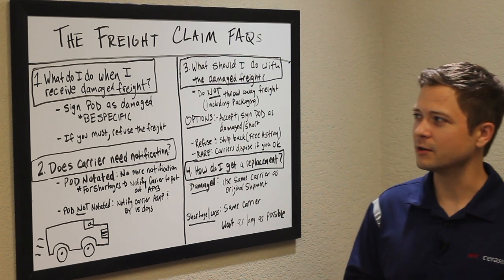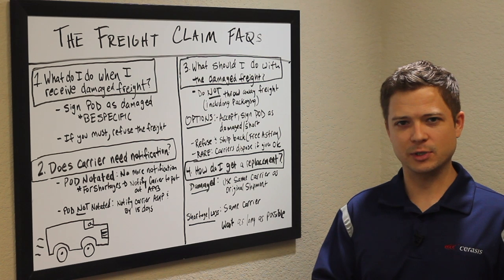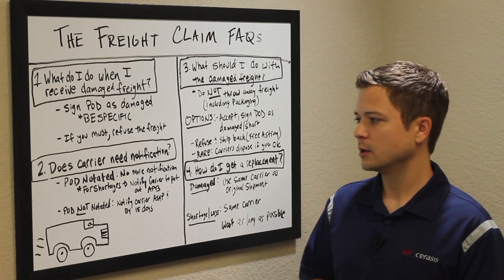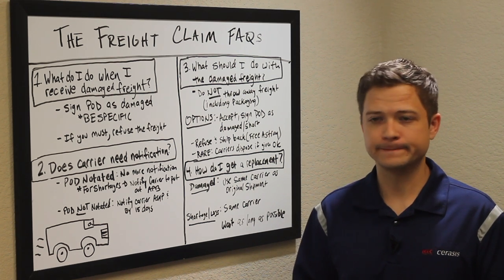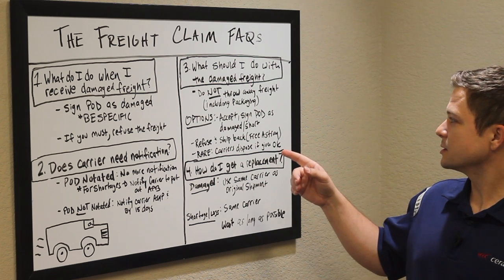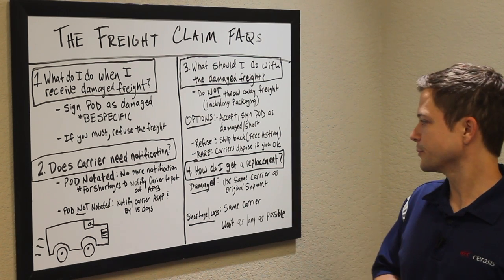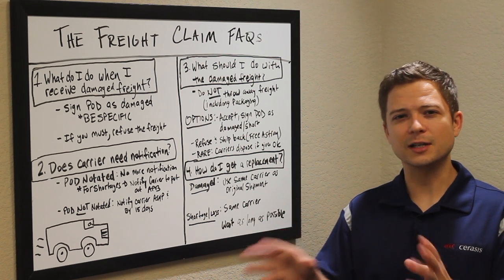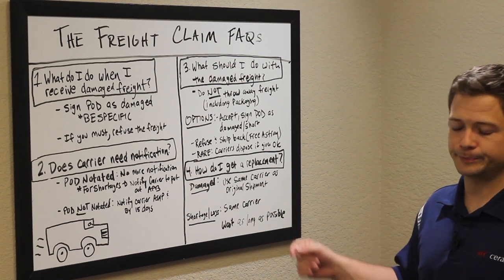Talking Freight (6) - Freight Claims Management: Answering Frequently Asked Questions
In this episode of "Talking Freight" Cerasis, a transportation management solution company, answers the top questions that come up around freight claims management.